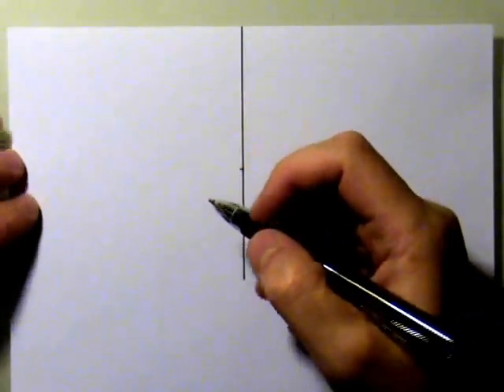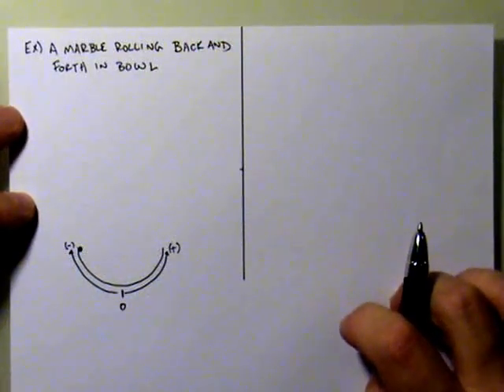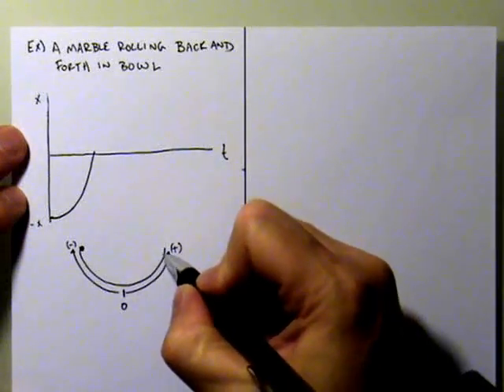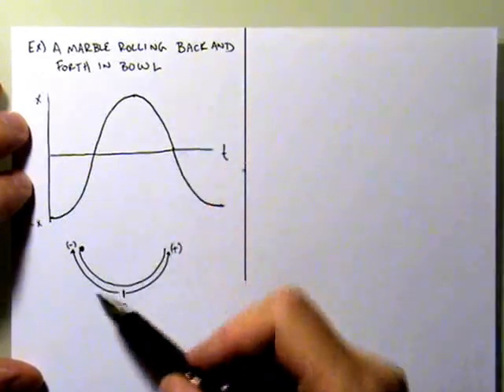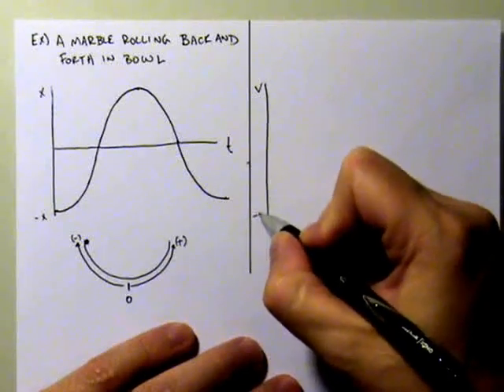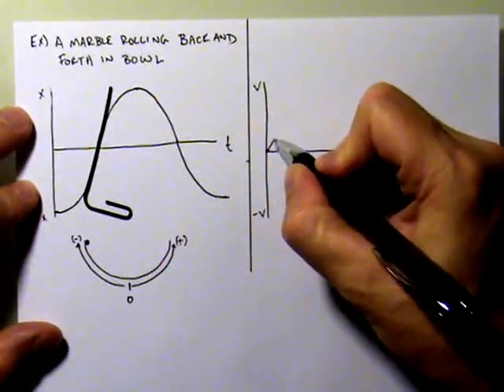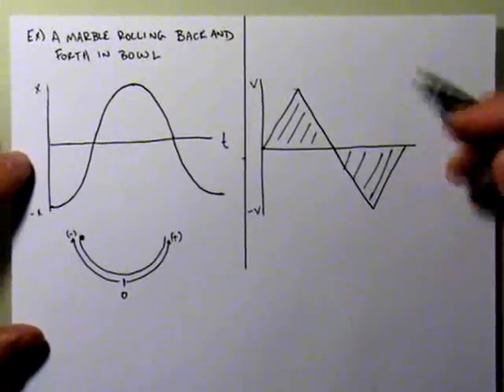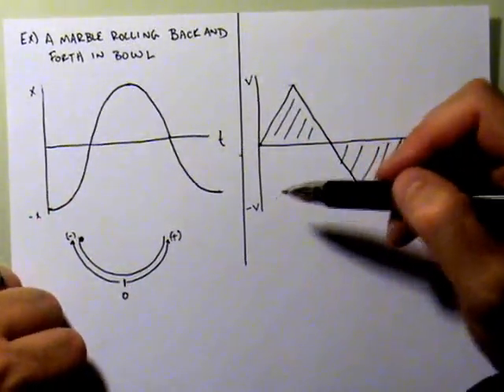Acceleration Part I - Matching complex graphical representations of acceleration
translating more complex d-t into v-t graphs and vice versa.